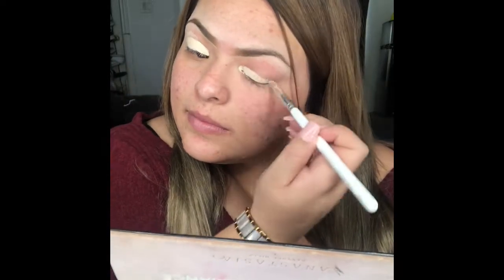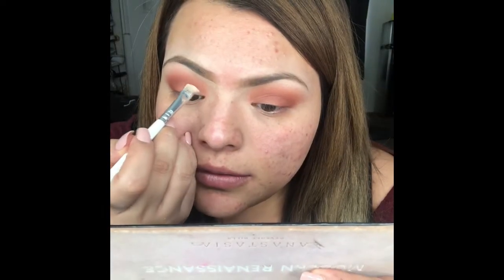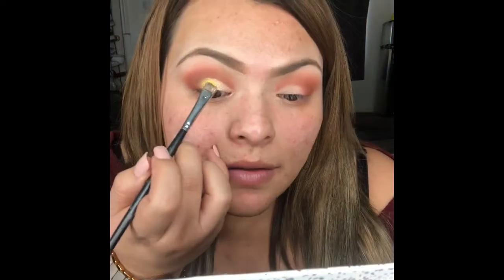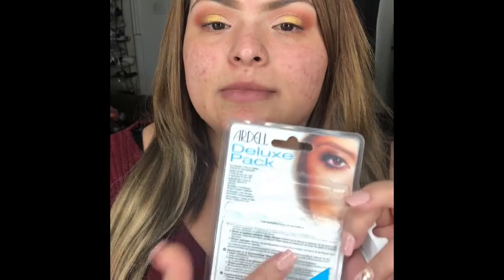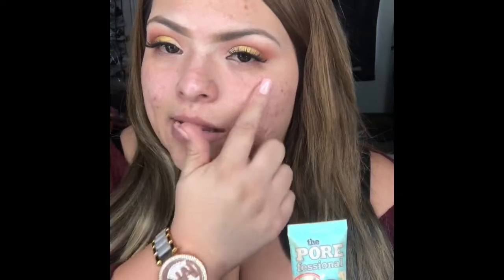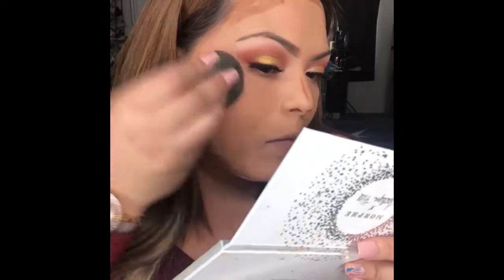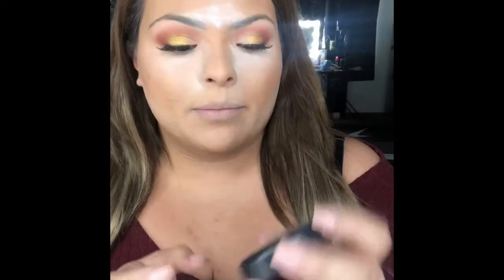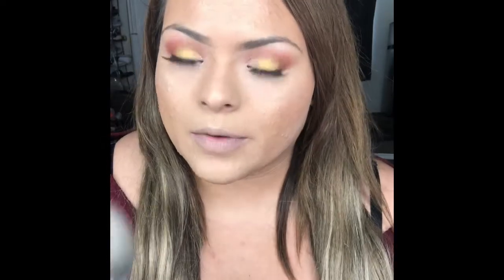GRWM—How To Get A Flawless Look